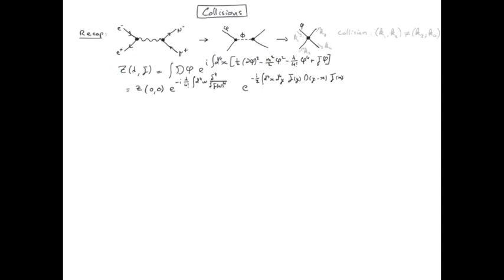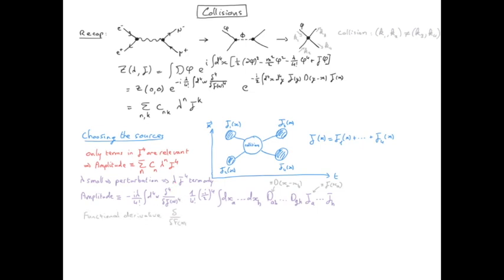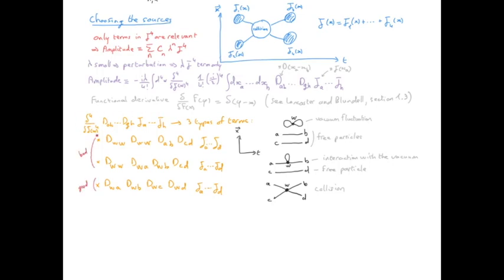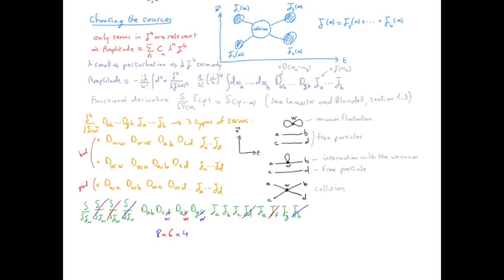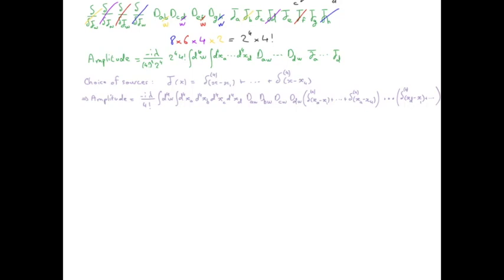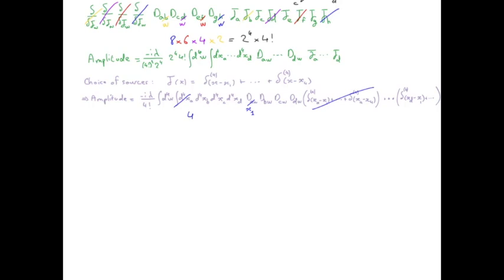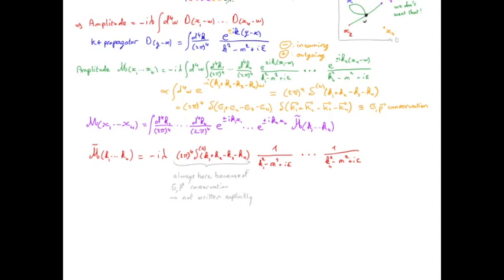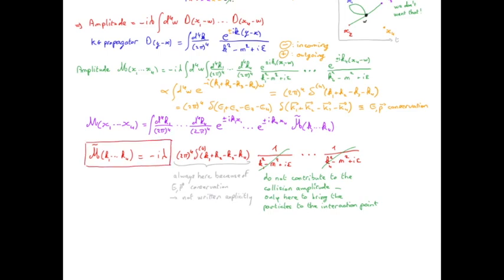QFT15.4 collisions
This video is about QFT15.4 collisions